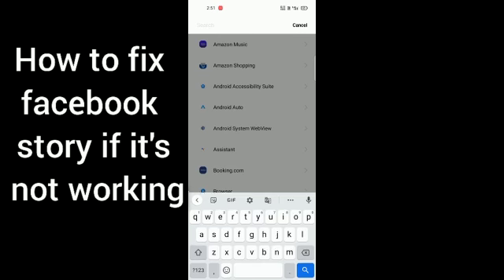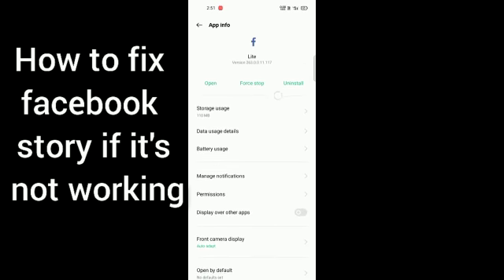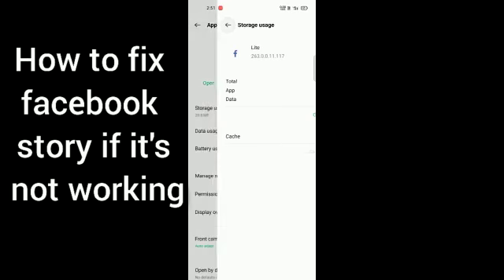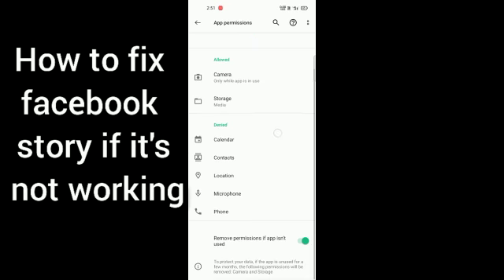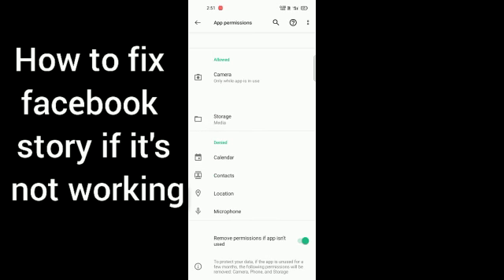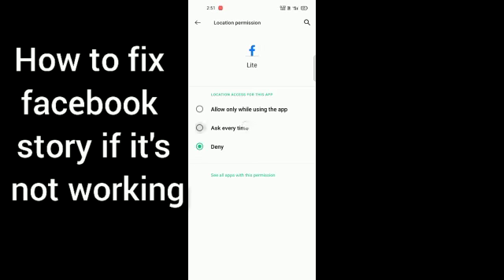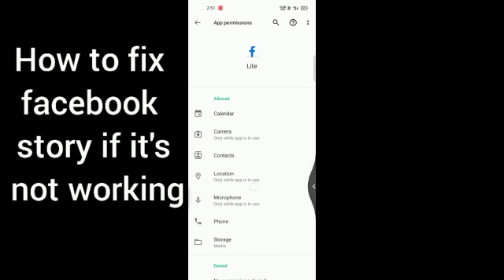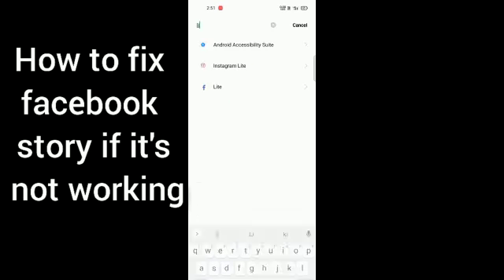How To Fix Facebook Lite Story Not Working Solved